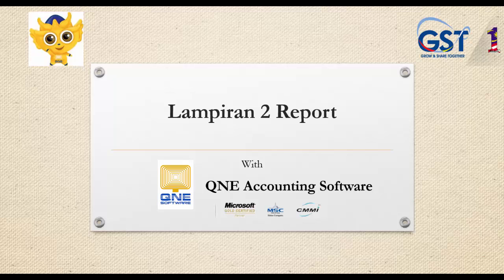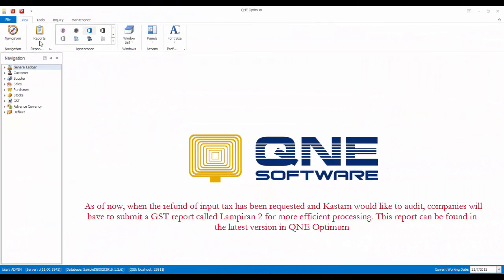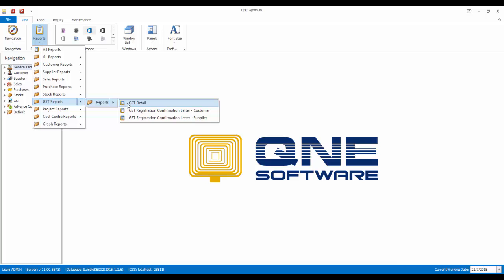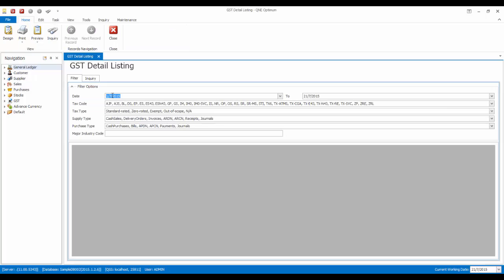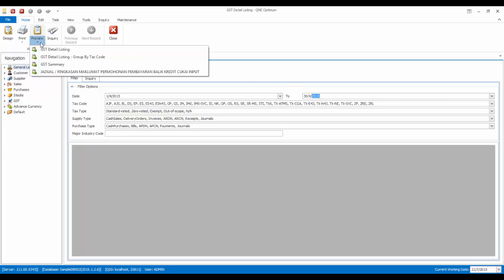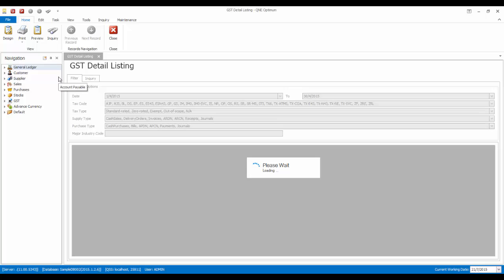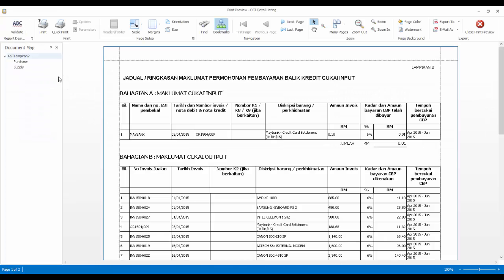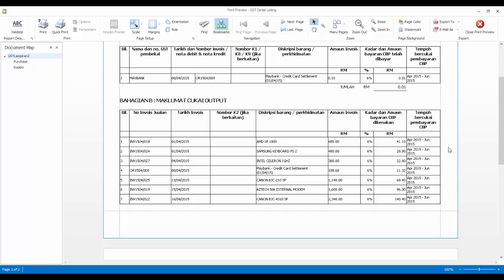35. Lampiran 2 from QNE Optimum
When the refund of input tax has been requested and Kastam would like to audit, companies will have to submit a GST report called Lampiran 2 for more efficient processing. You can print out this report from QNE Optimum.